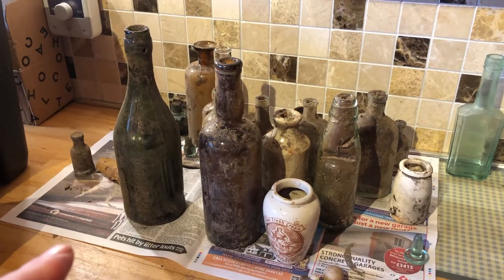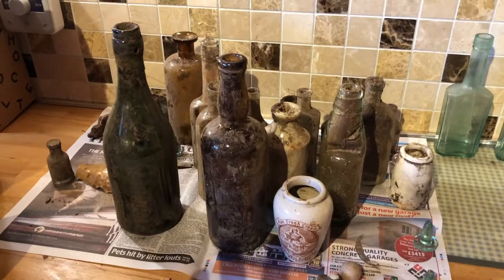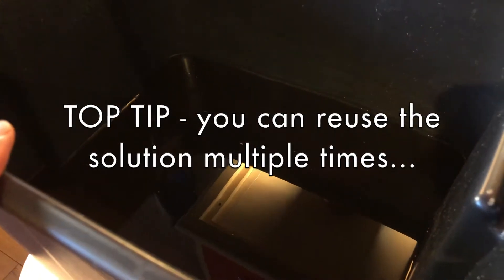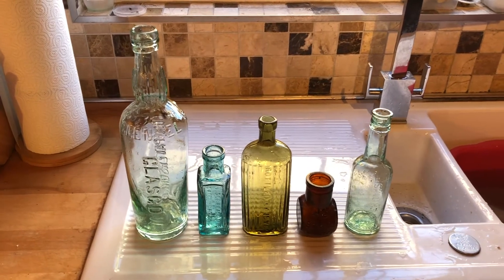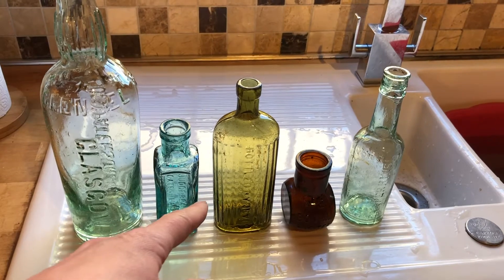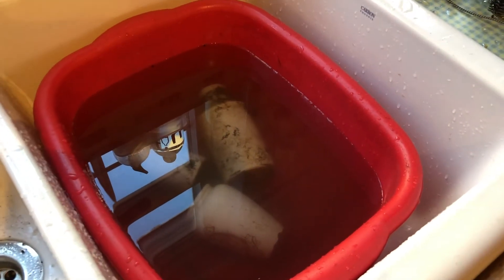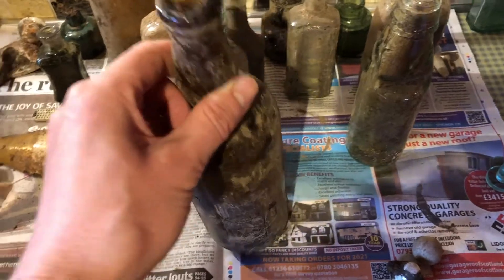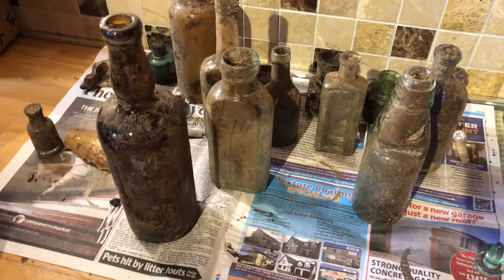Cleaning Antique Bottles: Dirty 'Wee' Secrets of Scotland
A short bonus video to explain how I clean my antique bottles after they've been dug.